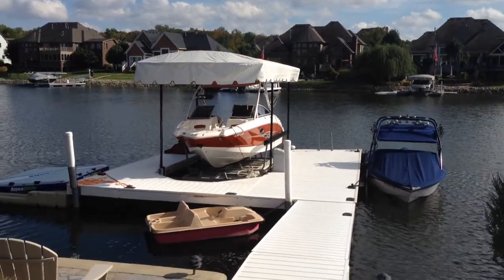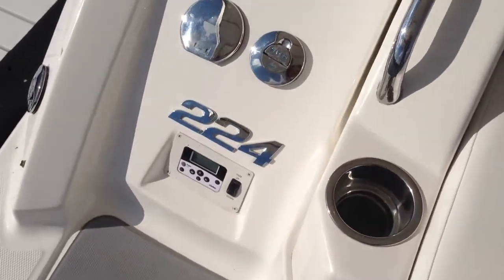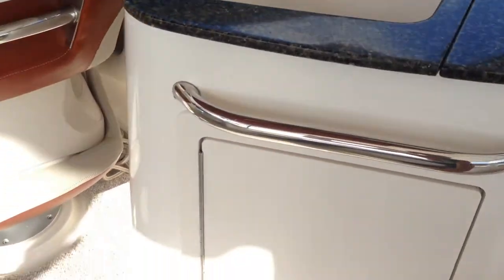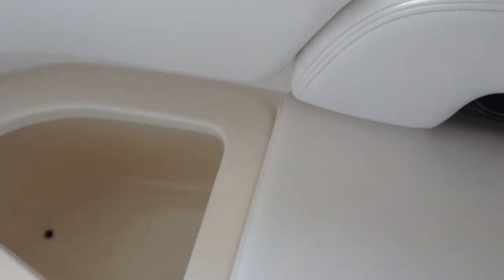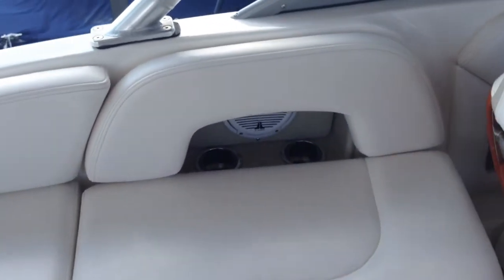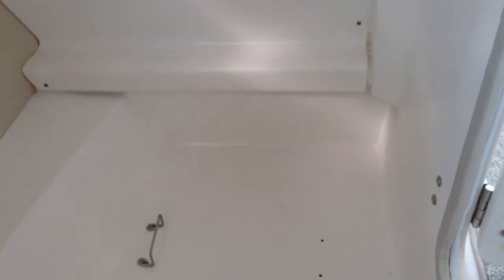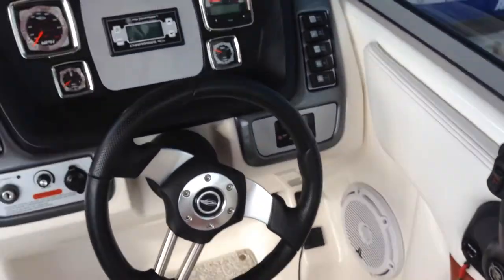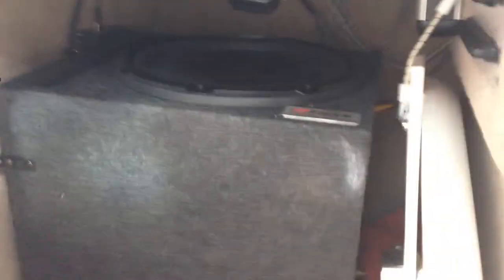Boat Walkaround Part 1